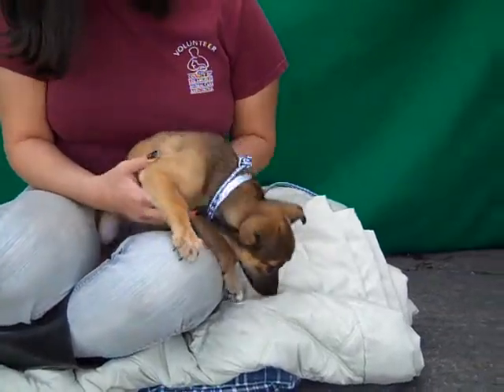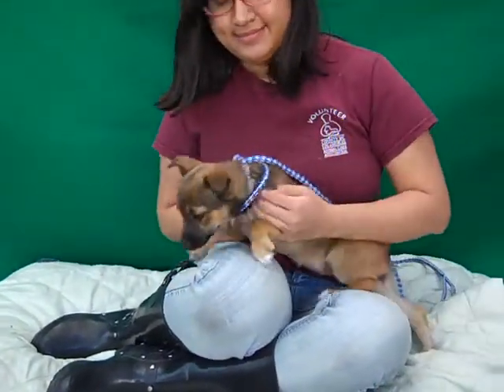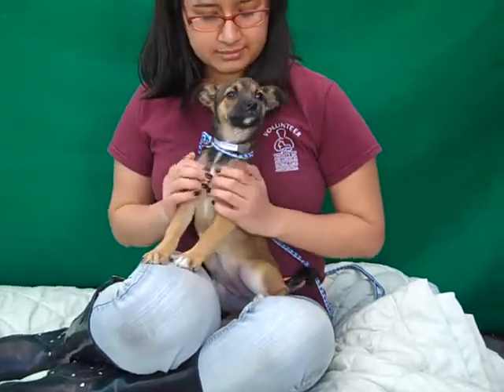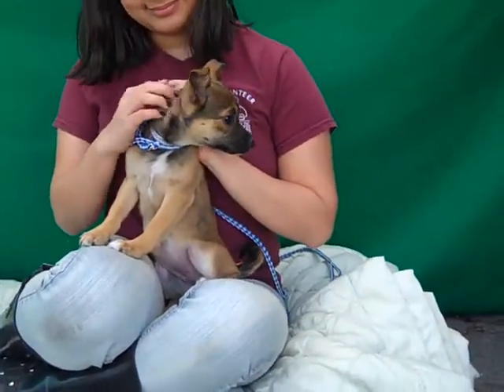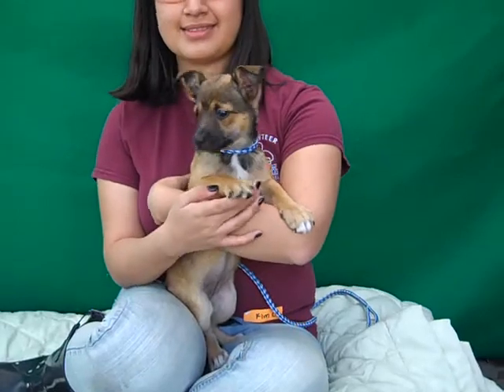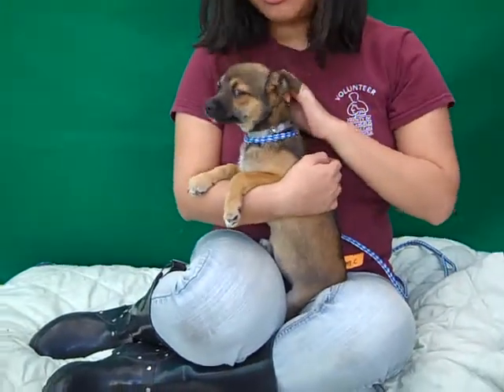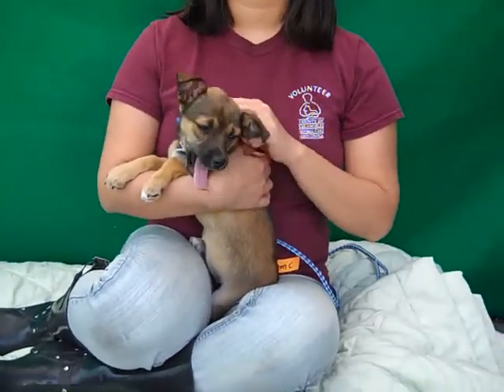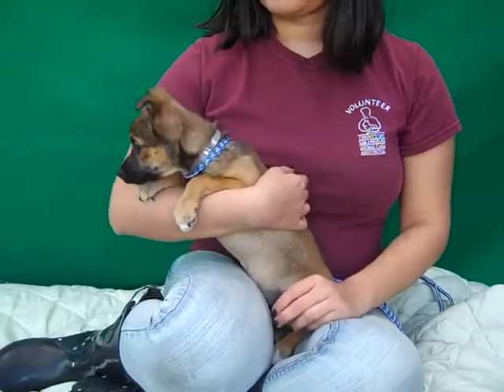Ginger A4674176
A4674176 Ginger is a kissy two-month-old black and brown female German Shepherd mix puppy who was found in Whittier on February 5th and brought to the Baldwin Park Animal Care Center. Weighing 7 pounds now and likely to grow to no more than approximately 30-40 pounds, Ginger is an absolutely adorable pup who loves to play, explore, and tumble about! She gets along well with both people and other dogs, and she is eagerly awaiting the day she meets her human, moves into her forever home, and begins her puppy training! Ginger will make a lovely and loving indoor pet for any individual or family living in any situation.